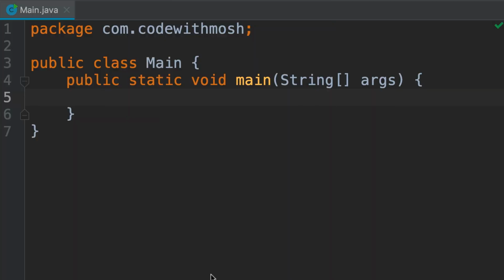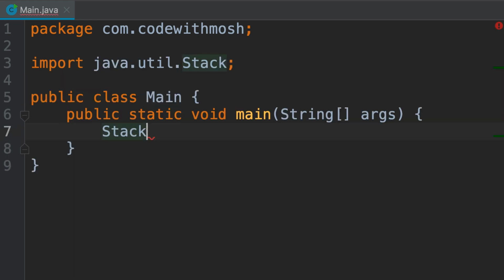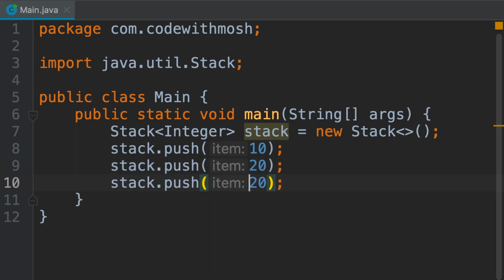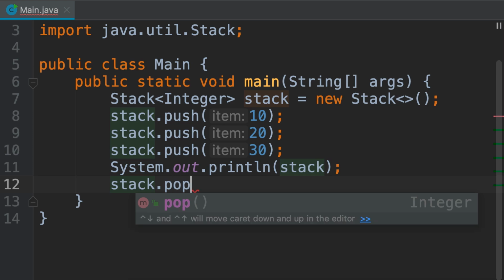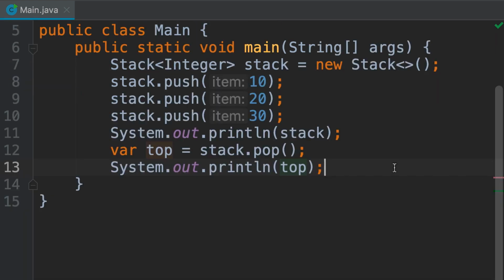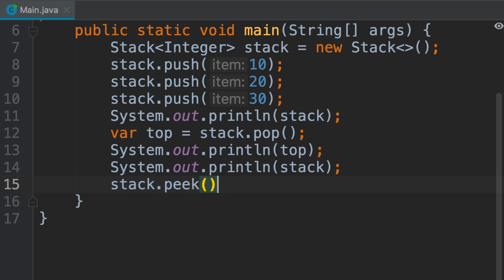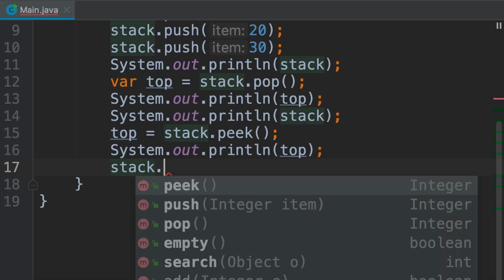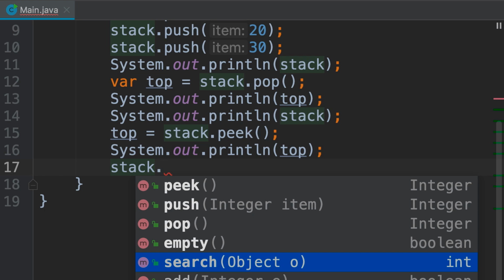42 Working with Stacks